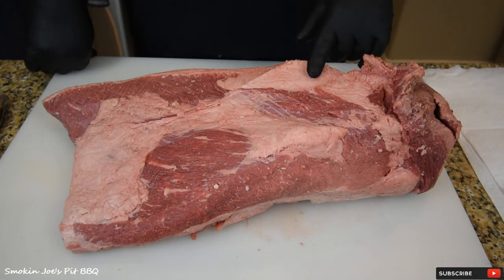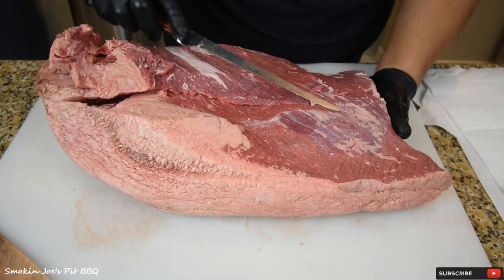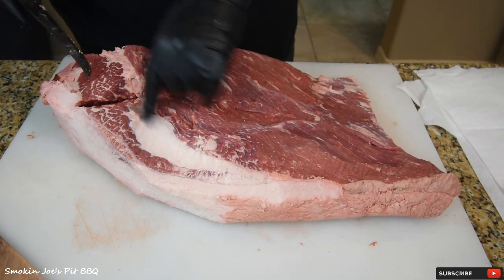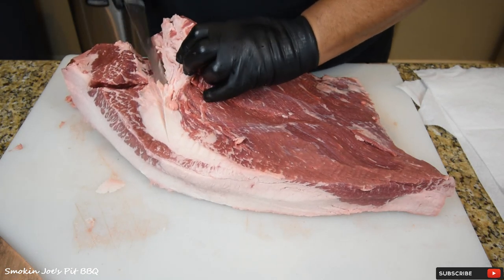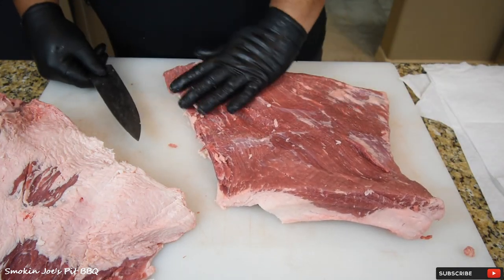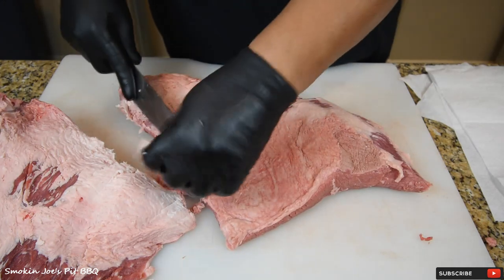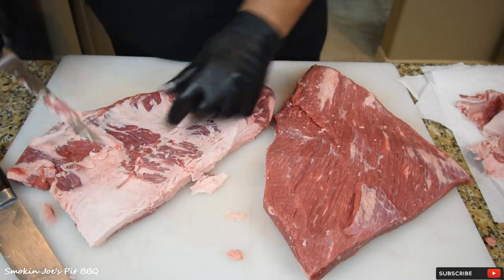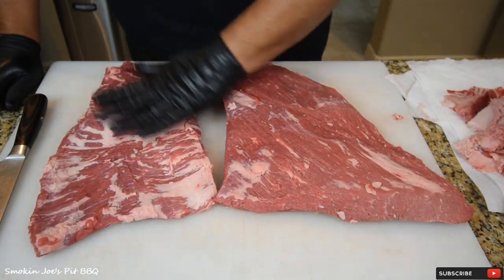How To Separate A Brisket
On this video, I separated a whole packer brisket. I trimmed this brisket to make burnt ends from both the flat and also the point. You won't want to trim a brisket flat this way if you were going to smoke it the traditional way as you need the fat cap to protect your flat.

Smokin Joe